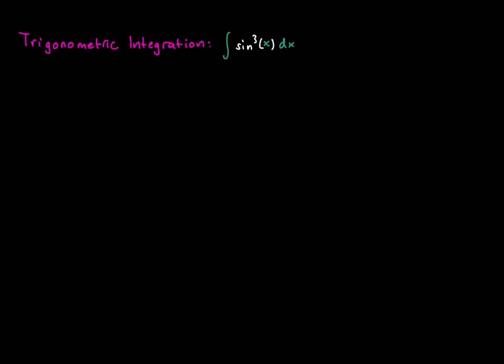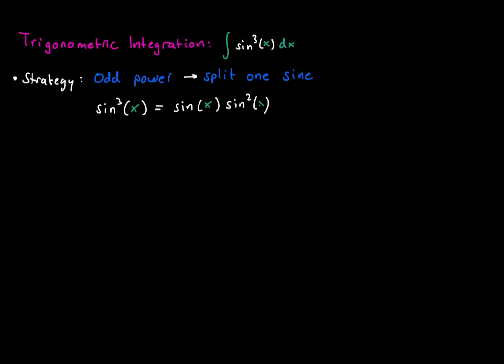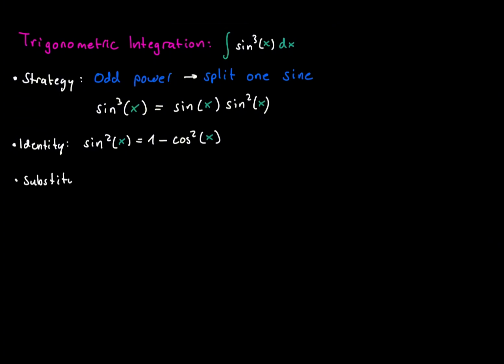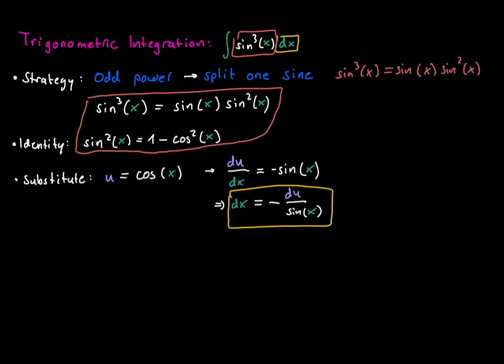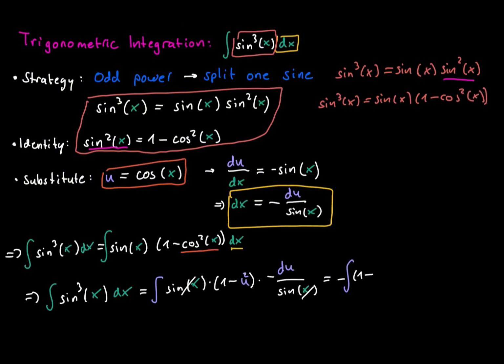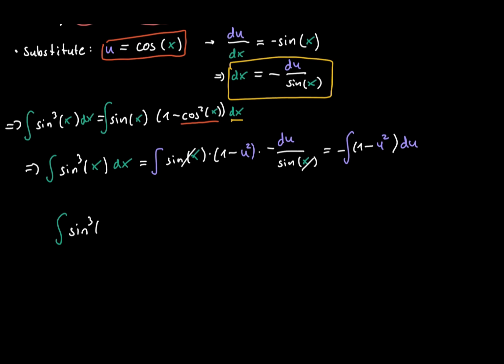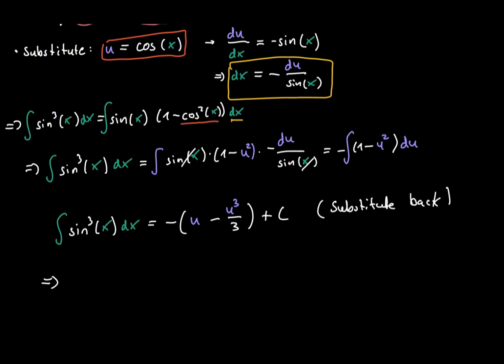Integrate sin³x (Odd Powers Strategy Explained), Trigonometric Integration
In this video, Prof. Happy Strawberry from the F.I.T. Department of Mathematics solves a classic trigonometric integral with an odd power:

\int \sin^3(x),dx

Here, we don’t immediately see a matching cosine factor , but there’s a powerful trick:

Split off one sine and use an identity

We go step by step:

* Rewrite \sin^3 x as \sin x \cdot \sin^2 x
* Use the identity \sin^2 x = 1 - \cos^2 x
* Convert everything into cosine
* Apply substitution u = \cos x
* Integrate and substitute back

This method is essential whenever you have odd powers of sine or cosine without the “perfect match” derivative present.